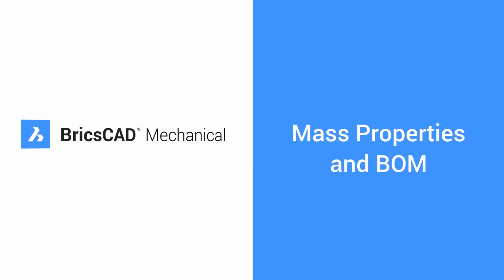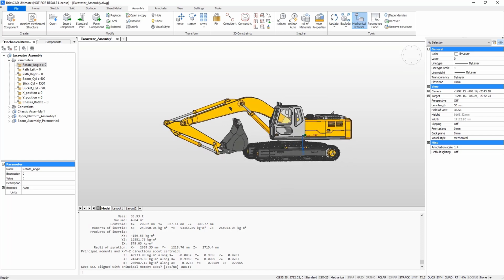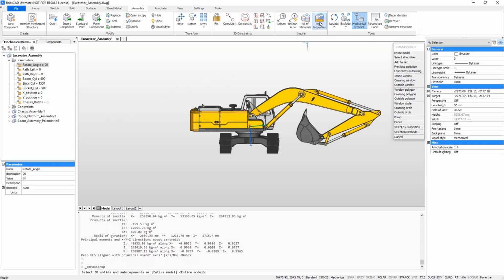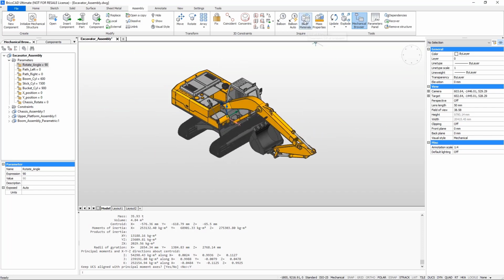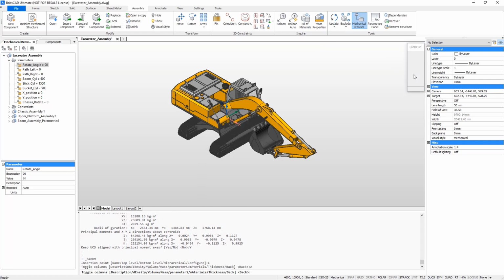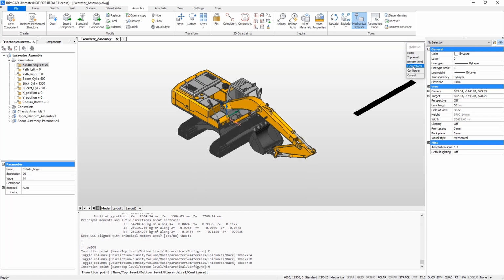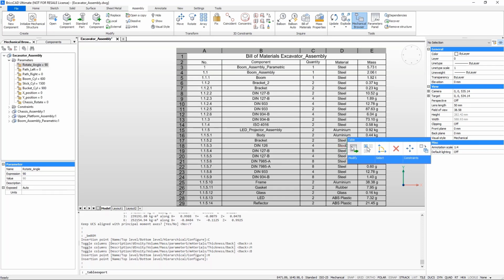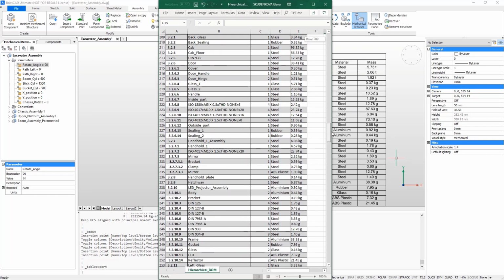Mass Properties and BOM (Bill of Materials) capabilities - BricsCAD Mechanical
This video will demonstrate the Mass Properties and BOM (Bill of Materials) capabilities of BricsCAD Mechanical.